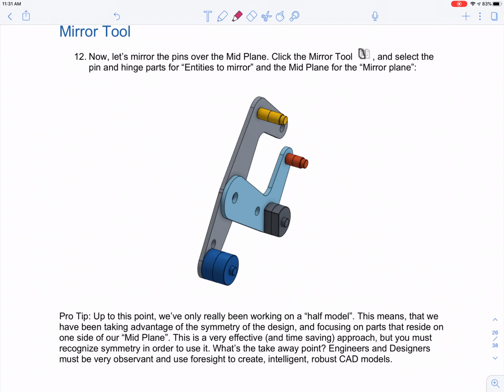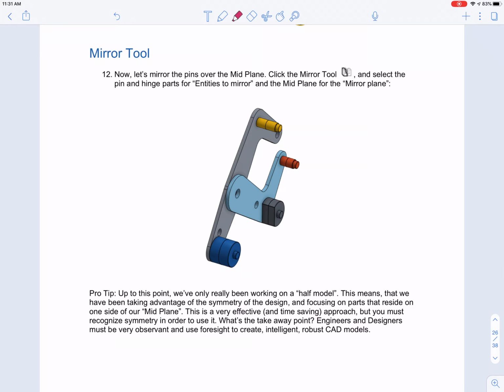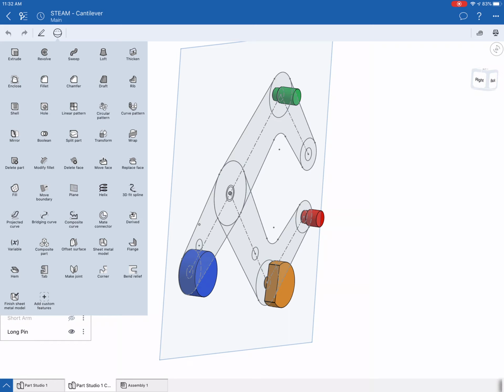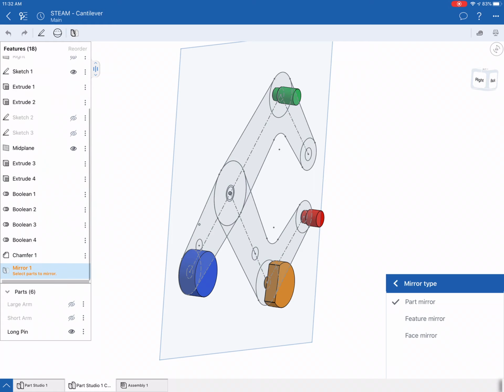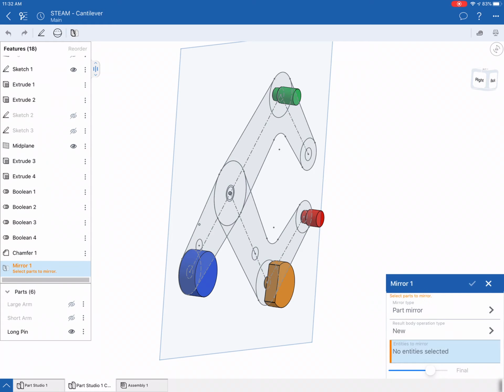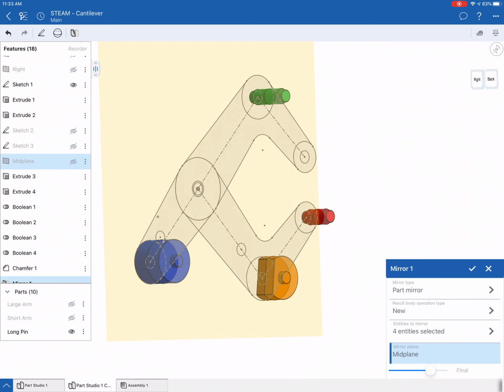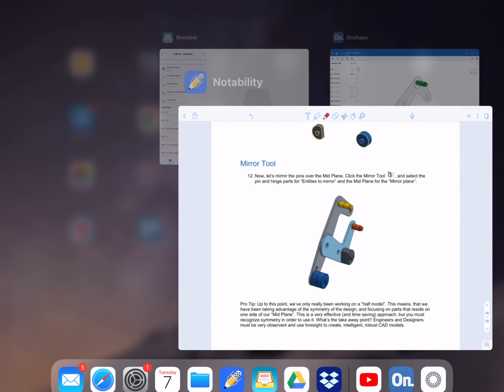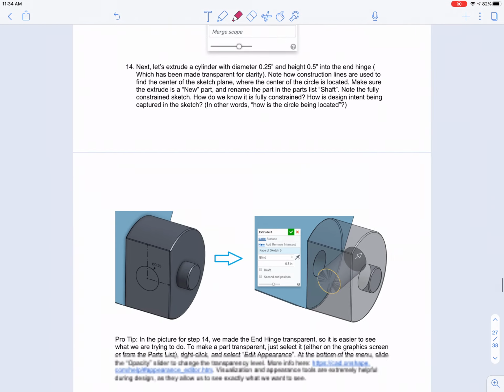Cantilever Clamp 10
Mirroring Pins